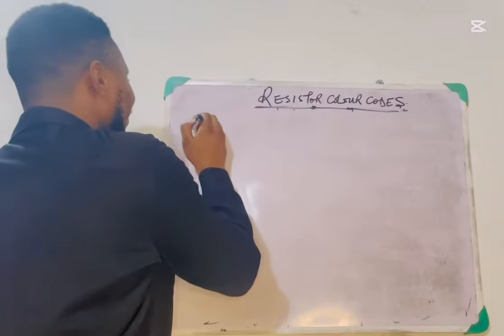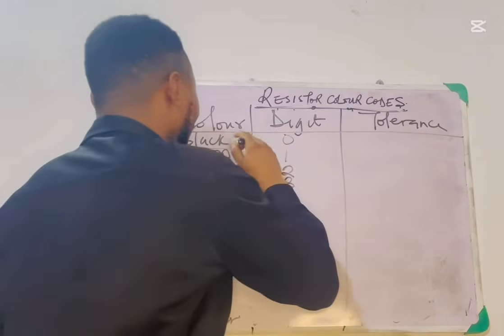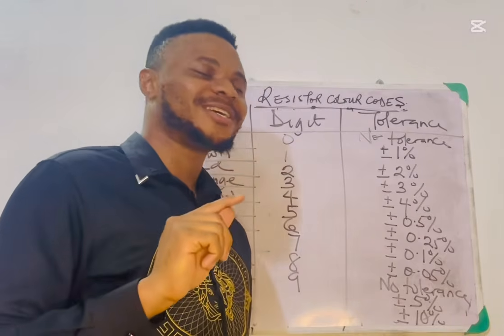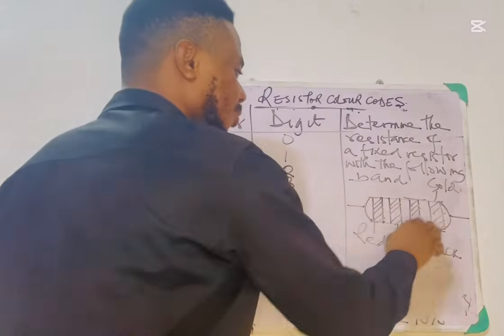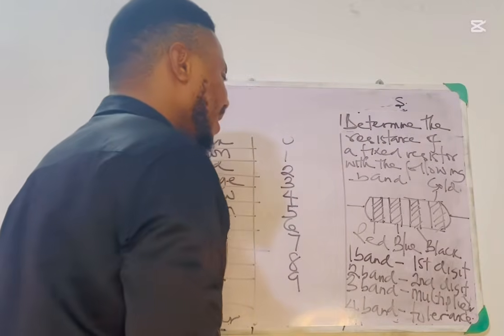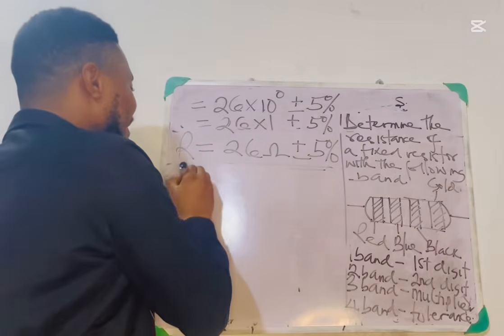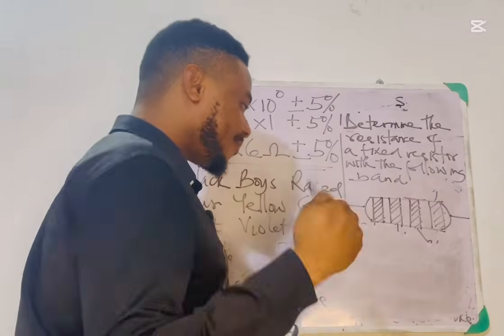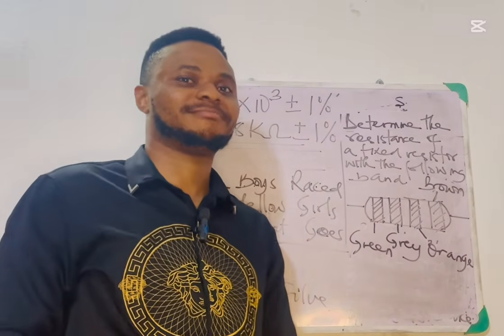RESISTOR COLOUR CODING FULLY EXPLAINED + EXAM-STYLE QUESTIONS (SLT 104.2)